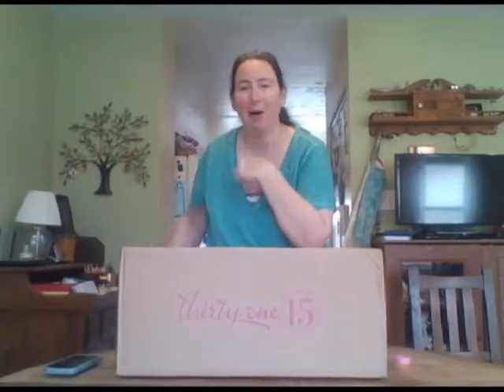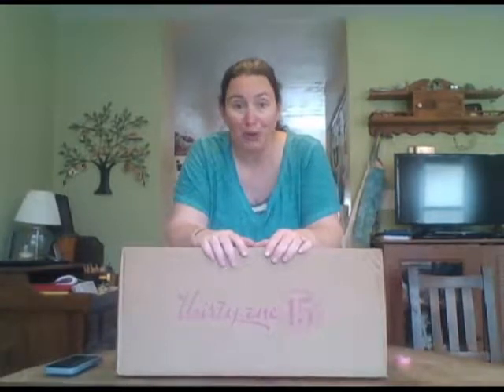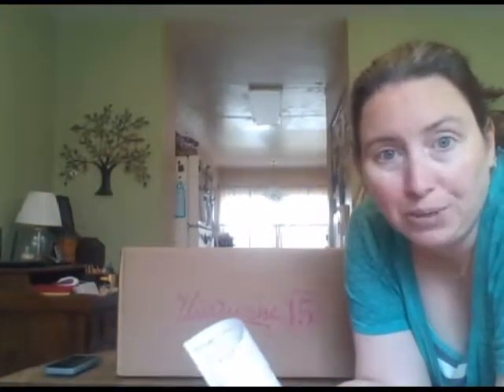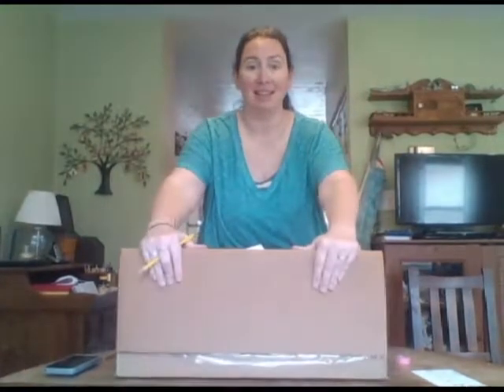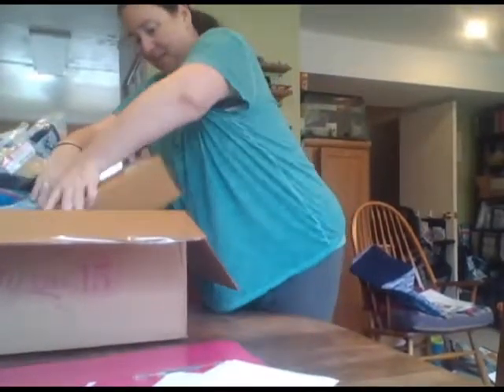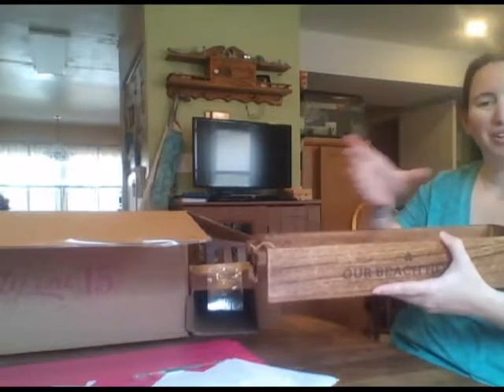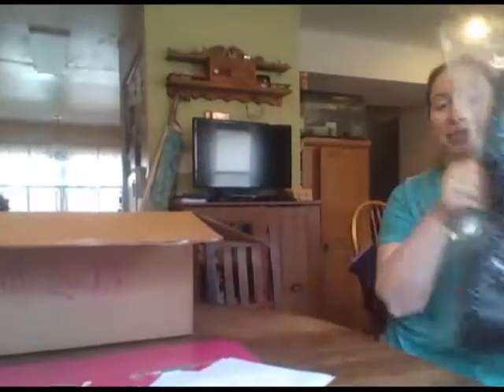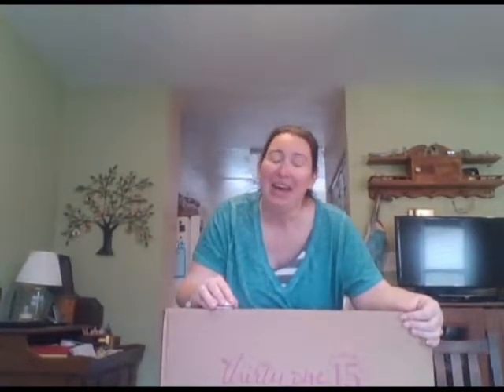Hostess instructions for once the order comes to your door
Sometimes my hostesses are from out of town and it is much easier for them to have the party order sent directly to them.  When that happens, then they must separate all the orders themselves.  This video gives you an idea of what I do when I separate the orders and how you can handle the order when it comes to you!  As always, let me know if you have any questions!
Find all of the newest and cutest Thirty-One summer products